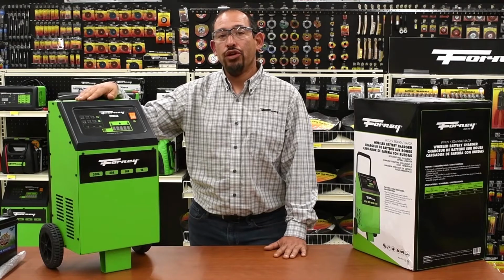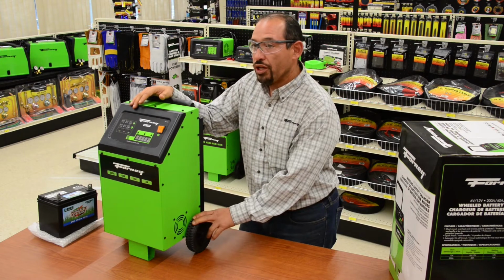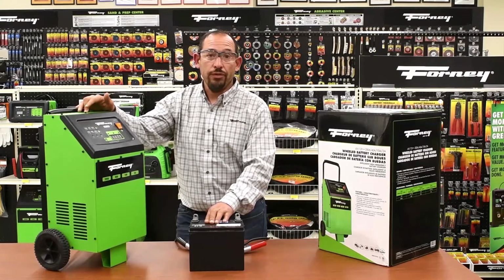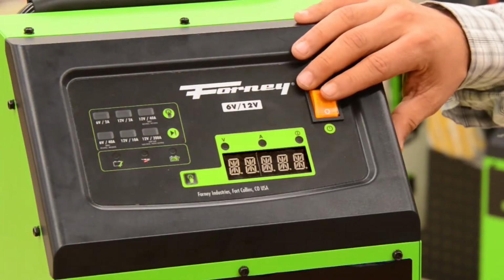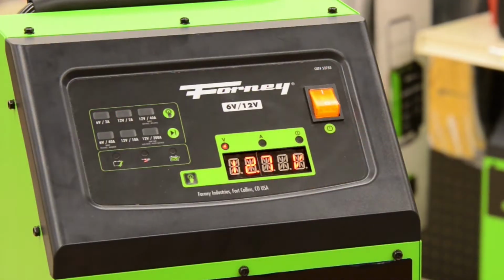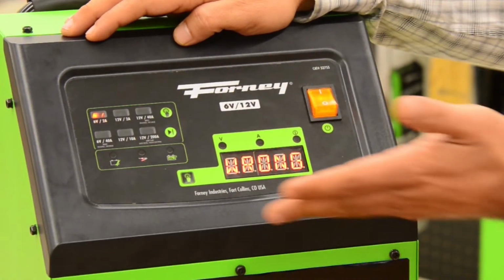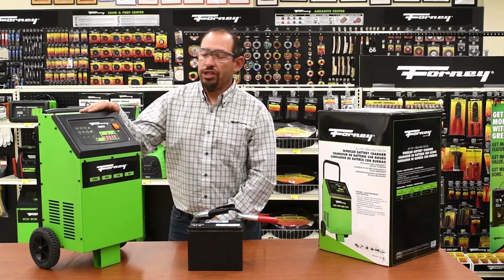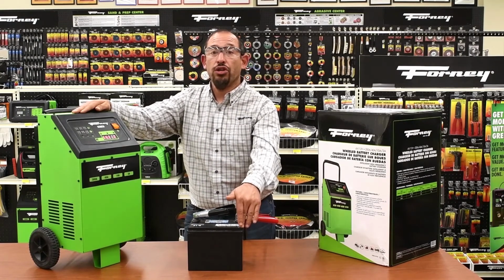Forney® 52755 Wheeled Battery Charger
This wheel charger features LED indicators and button controls for easy reading and accuracy. It can charge both a 6-volt and/or a 12-volt battery. At 6-volts, this wheel charger can charge at 2 amps (trickle) and 10 amps (standard). At 12-volts, it can charge at 2 amps (trickle), 10 amps (standard), 40 amps (quick charge) and 200 amps (Engine Start). Using the 200 amps emergency start setting is powerful enough to bring cars, large SUVs and small trucks back to life!

Product Specifications:
• ETL certified
• Recessed control panel protects against accidental setting changes. Features LED indicators and button controls for easy reading and accuracy.
• Voltage: 6-volts and 12-volts
• Spark proof
• Operation: At 6-volts, this wheel charger can charge at 2 amps (trickle) and 10 amps (standard). At 12-volts, it can charge at 2 amps (trickle), 10 amps (standard), 40 amps (quick charge) and 200 amps (Engine Start).
• Suitable for Absorbed Glass Mat (AGM), GEL and standard (STD) batteries
• Automatic charge cycle functionality switches to float mode after fully charging the battery
• Short circuit, overheat and reverse polarity protection will not operate if clamps are reversed
• Easy to use! An error notification will light up if a bad connection is detected
• Active Charging Indicator: Cycles between volts, amps and battery percent
• Wheels: Rubber
Have questions?